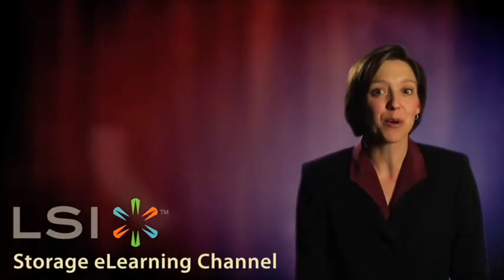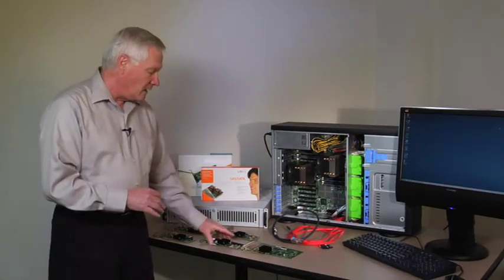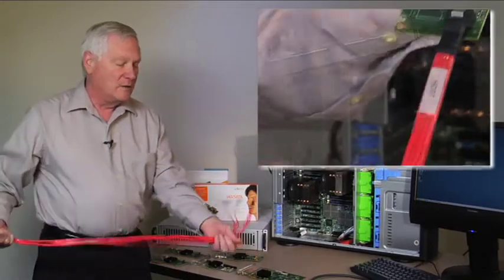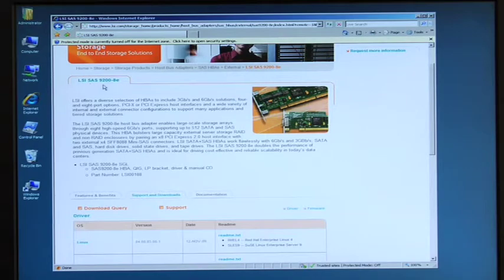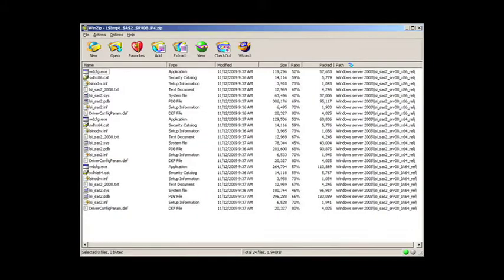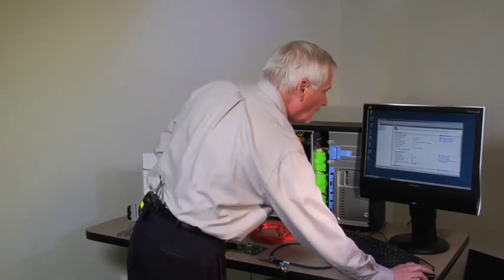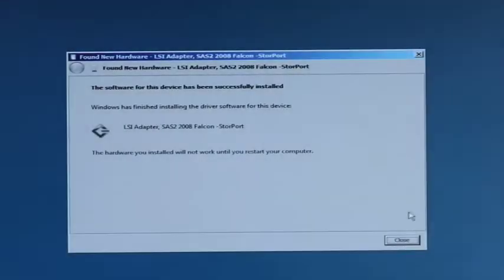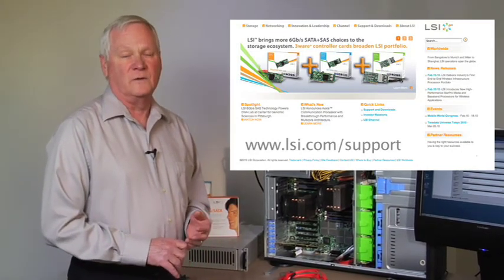Installing an LSI HBA in a Windows System.mov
LSI product manager Bruce Grieshaber walks you thru a typical HBA install on a Windows server system.